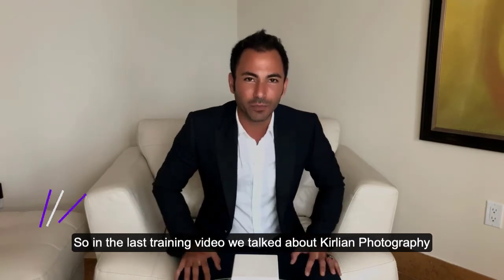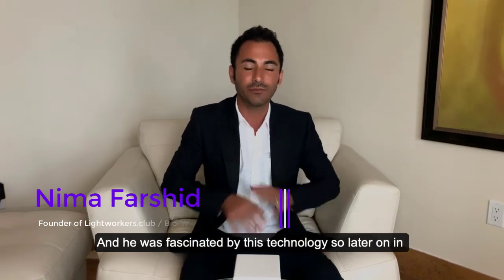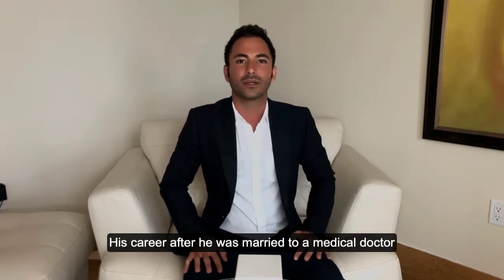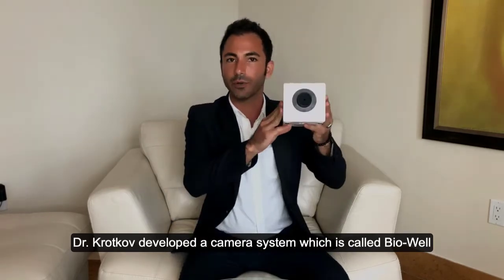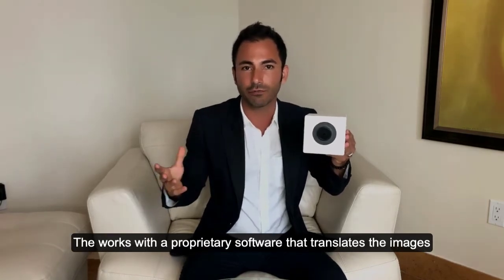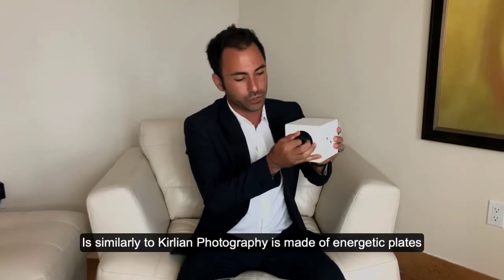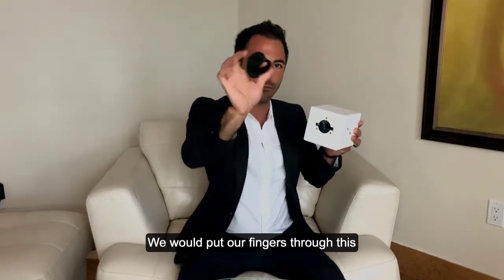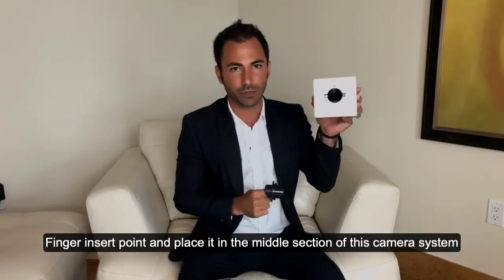Bio-Well Introduction by Nima Farshid Global Distributor for Bio Well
🩸Order a Bio-Well device at ⬇️
The video you see above is about a new scientific device called Bio-Well used to monitor wellness and energy of a person. The science is based on Kirlian photography and Chinese Medicine.
In this video, I will introduce you to Bio-Well, energy, and stress monitoring device. You will understand the science behind Bio-Well and Understand what Bio-Well does?